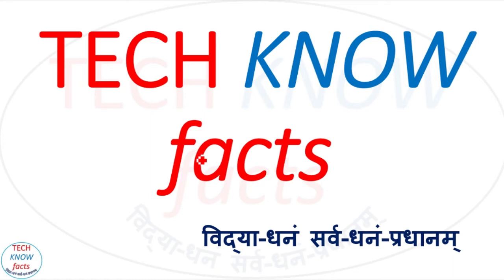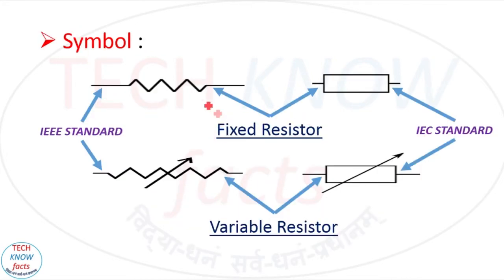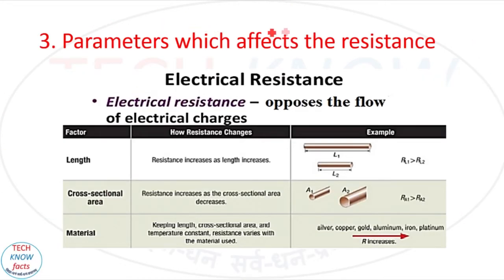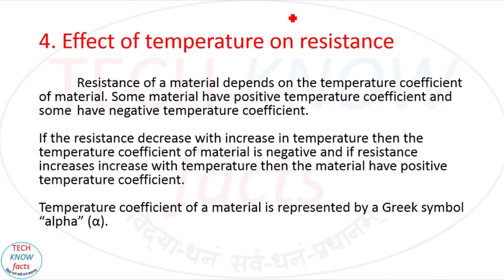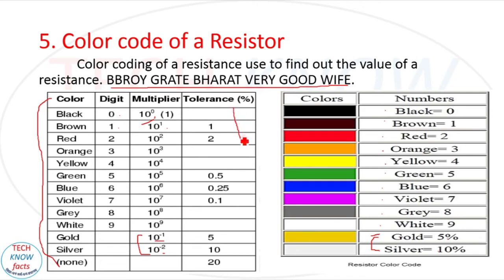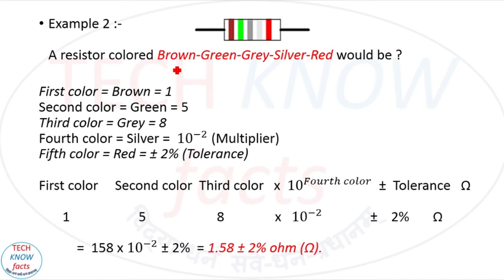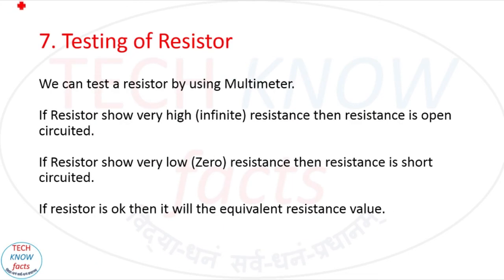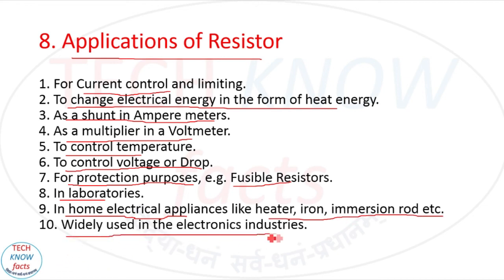Resistor || What is a Resistor || Types of Resistor || Resistor Color coding || Resister Testing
In this video we will discuss about the Resistor, definition of resistor, what is a resistance? types of a resistor, effect of length on resistance, effect of cross sectional are on resistance, effect of resistivity (ro) on resistor, effect of temperature on resistor, color coding of a resistor, how to calculate the value of a resistor using color code, four band color code, five band color code, testing of a resistor, short circuit test, open circuit test, application of resistor.